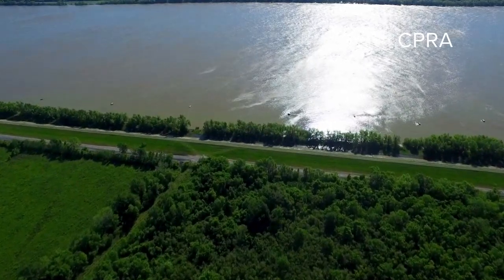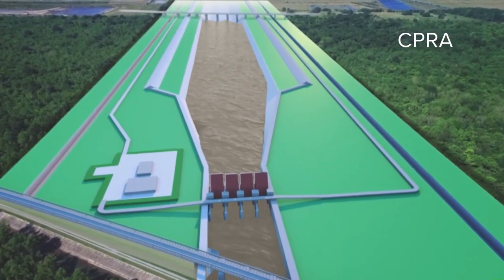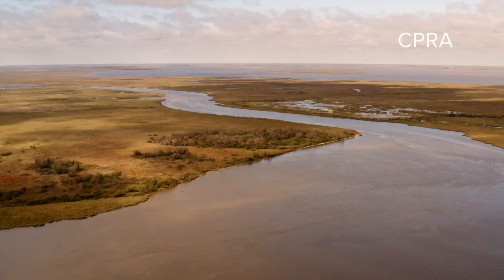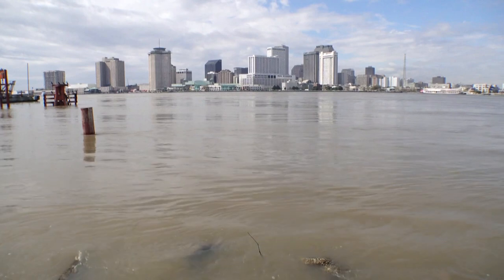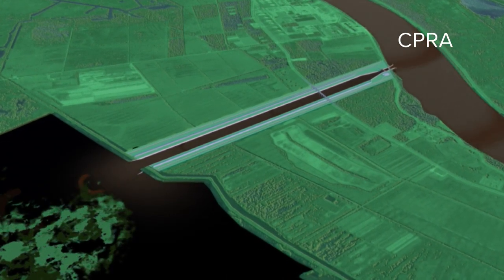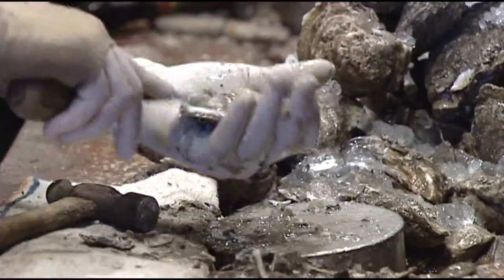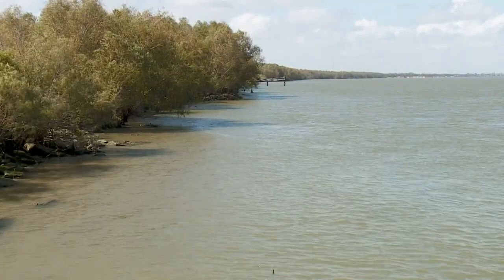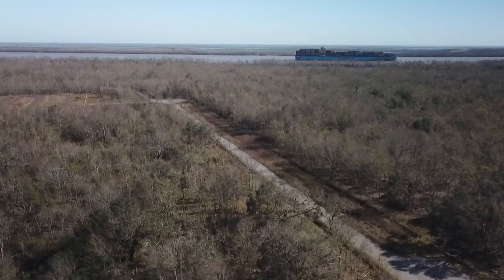Impact of Mid Barataria River diversion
Mid Barataria River diversion: The Mid-Barataria sediment diversion project would essentially cut a hole into the levee near Ironton and channel part of the river’s flow into Barataria Bay.
A $2 billion plan to rebuild vanishing wetlands south of New Orleans passed a major milestone this month.

The Army Corps of Engineers released its long-awaited environmental impact study.

The Mid-Barataria sediment diversion project would essentially cut a hole into the levee near the Plaquemines Parish town of Ironton and channel part of the river’s flow into Barataria Bay.

“What this project is about is mimicking the natural process that built the state of Louisiana to begin with," said Chip Kline, chairman of the Louisiana Coastal Protection and Restoration Authority. “This is the best was to sustain the Barataria Basin and a critical component of southeast Louisiana over the long term.”